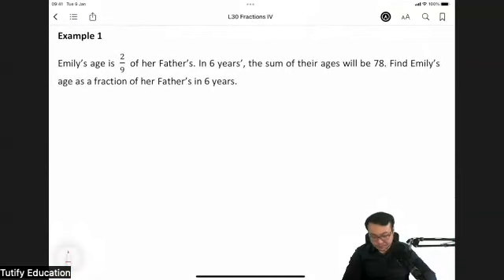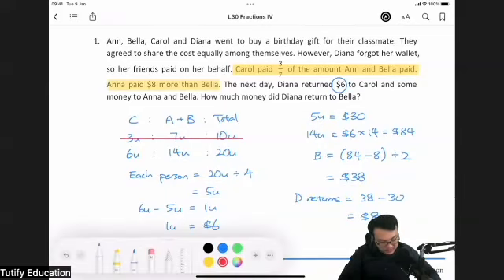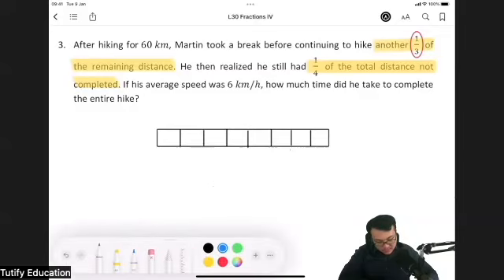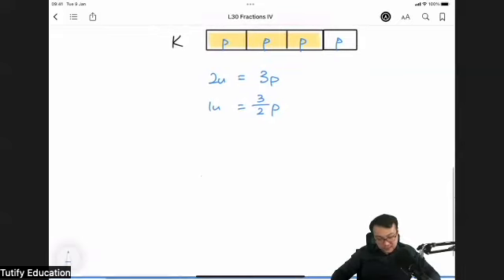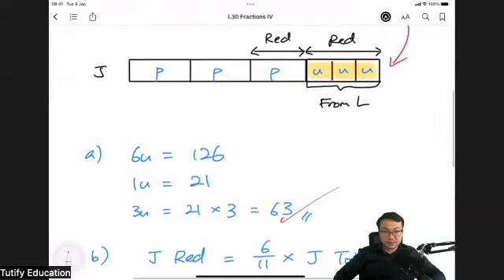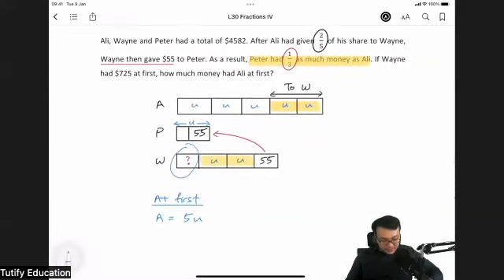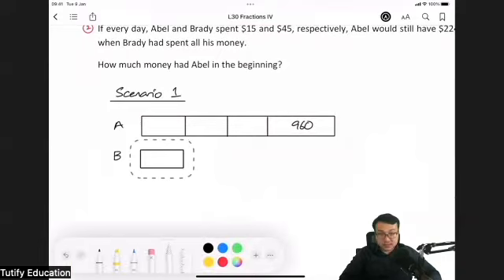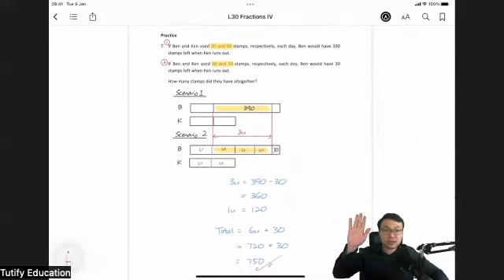L30 Fractions IV